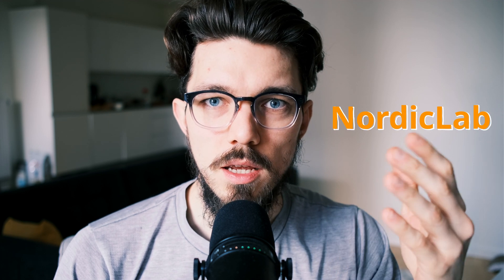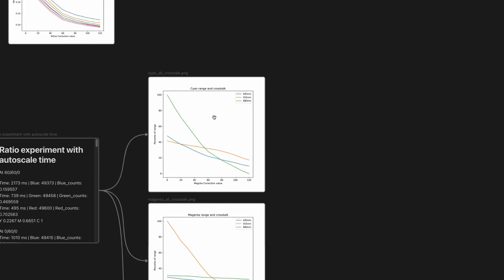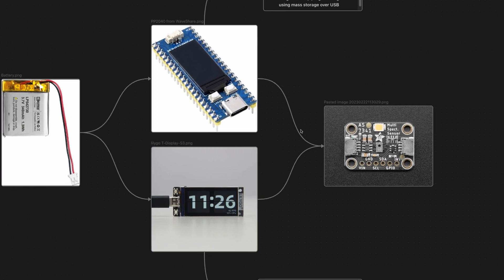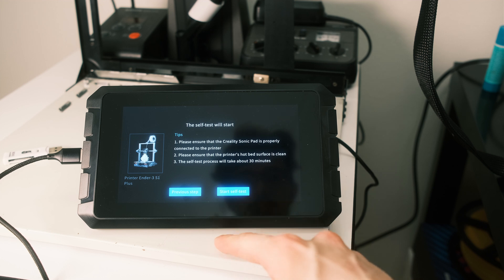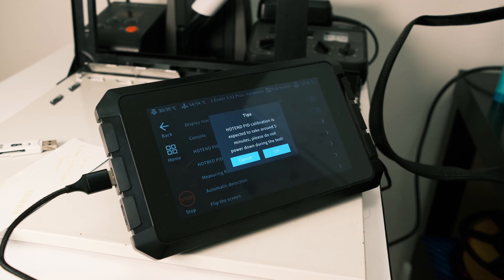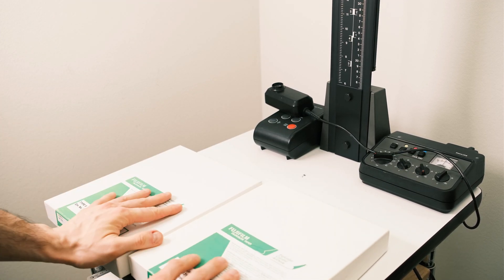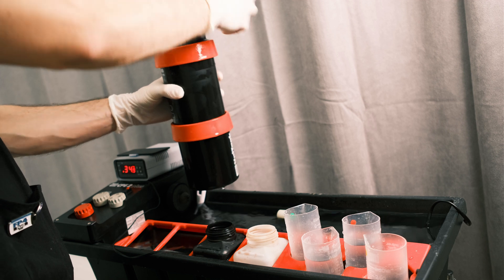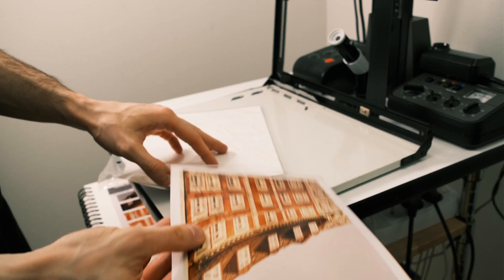Exploring Color Analysis, 3D Printing and Creality Sonic Pad, Darkroom Community and roadmap